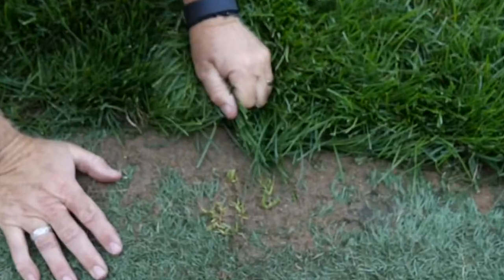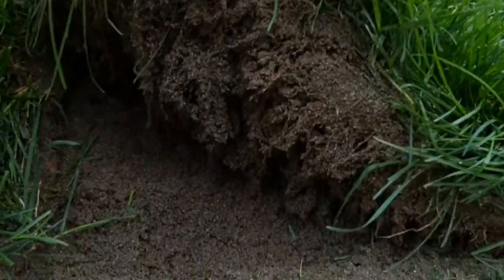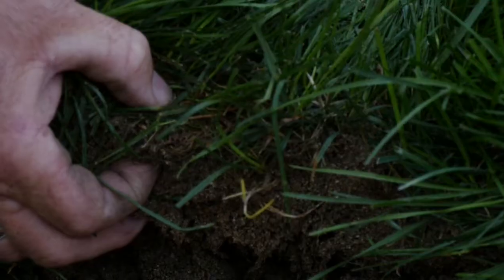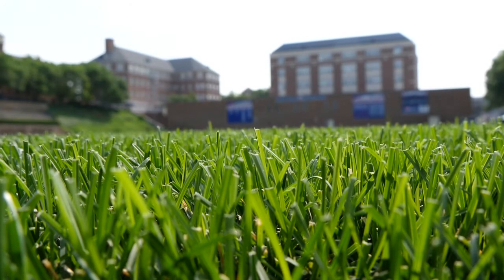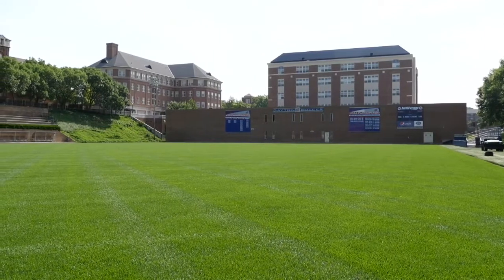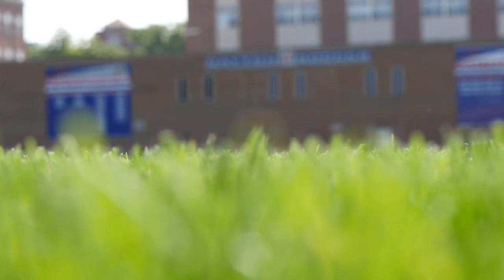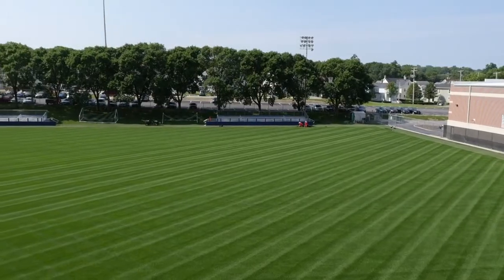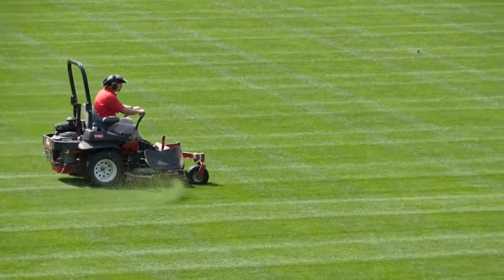Baujan Field Gets New Grass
We interviewed the groundskeeper at Baujan Field to explain to us the new surface that went in for this season.